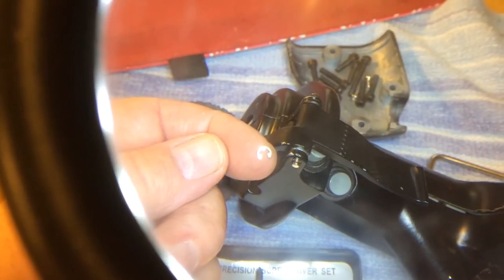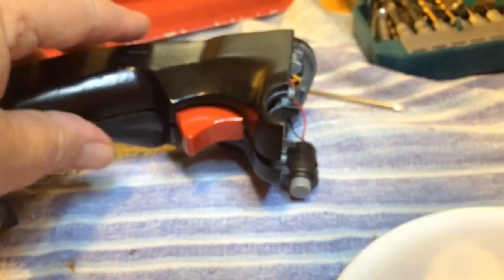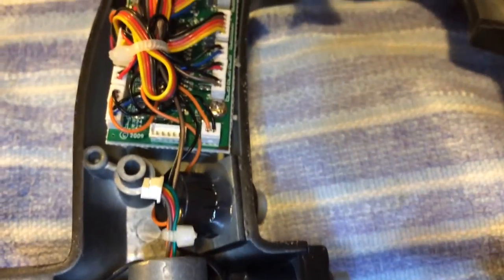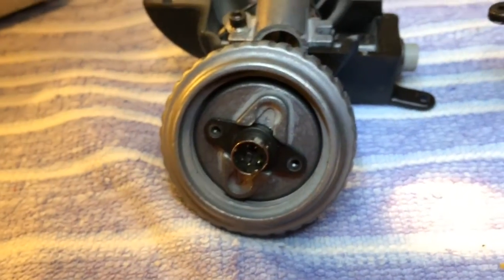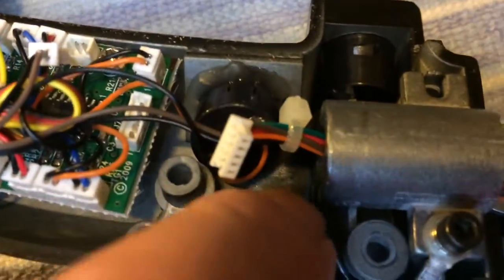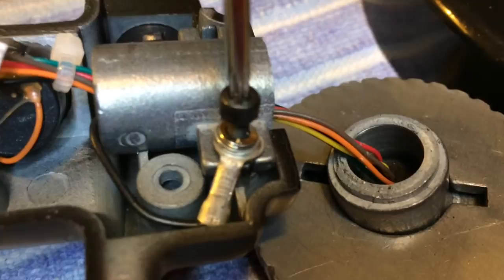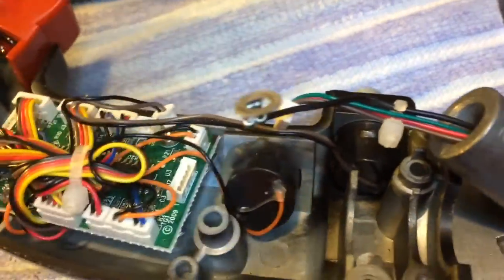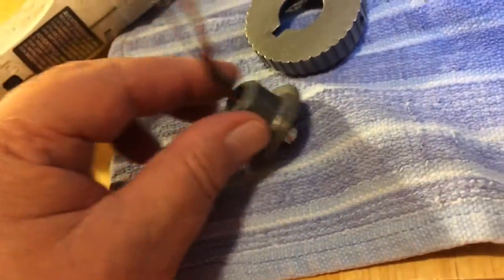Catastrophic Failure of the Thrustmaster HOTAS Warthog Flight Stick - Disassembly and Diagnosis E1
Teardown of the Thrustmaster HOTAS Warthog Flight Stick to determine cause and remedy of the Catastrophic Failure of the support/connecting rod...physically decapitating the stick from the base...like a a master surgeon  removed your head from your body - leaving all the the nerves and blood-vessels pristinely intact...Whoa!...howzat for nightmares!...

Anyway, since
1. Thrustmaster customer service did not return my email plea, save a notification that they HAD received my request for support and or parts and;
2. This stick is over 5 years old...4 years out of warranty, I decided to open it up and see if I could fix it.

IT IS DEFINITELY FIXABLE...you will see in this vid that a REPLACEABLE PART detailed in all of it's 3-d rotating glory... failed...a part that was;
A. not properly affixed to the pot-metal-like Flight Stick body...because;
1.Only one of the two  machine screws locations were anchored, the other was EMPTY, and;
B. The body of the Flight Stick AND the support/connecting rod has not enough iron content to attract a Neodymium magnet. it IS steel feeling but..not;..and;
C. Stick body and support/connecting rod assy, are way too heavy for aluminium, so most likely it's an alloy.
D. As one of my Flight Sim Colleagues suggested, probably ...Pot Metal...great for precision Die-Casting. kinda sucky for strength especially the way it was designed with a "waist"...or narrow part of the support/connecting rod, .this area is precisely where the failure occurred..lets not mince words...it broke in two.

It is an the ONE area of ANY joystick, real or simulated that is SUPPOSED to aid in "Turning and Burning" in the A-10C. thus subjected to the most stress...and;
1. I was NOT in a Warthog...rather my Lancair Legacy in bumpy but manageable weather...

UPDATE: Per Thrustmaster TECHNICAL support's Brian ...The part NEVER breaks.  it is NOT AVAILABLE  as a spare part. , and I will have to buy a NEW HANDLE for over $120 including shipping.   BUYER BEWARE!

I have seen a vid showing how to braze pot metal with a eutectic alloy rod, with just gas and flux and a blue putty like heat absorption material...

Interestingly. I HAVE some of this stuff and I just read.

"Manufactured in the U.S., but the location for the market is the entire World. The aluminum welding repair kit is called "ALUMIWELD". It has been available since the 1970's within the United States, yet it had not been marketed properly during that period.

Product: ALUMIWELD is a welding rod that is able to repair any aluminum metal by using a PROPANE TORCH !

BUT WAIT Chas!!...you already said that it was problably NOT Aluminum. Read. on...again Quoting from their site,

"Also will repair Zinc based metals, (Pot Metal), Mag-Alloy and Galvanized Steel all with a propane torch.

AlumiWeld is capable of repairing copper and brass to aluminum."

I might try this if Thrustmaster Support isn't up to my expectations.

I did this project because I saw nothing on Youtube on the Thrustmaster HOTAS Warthog Flight Stick Disassembly...base disassembly for the "stiction" problem. yes...

...but not the Flight Stick itself.

I hope it gives one or two of you some insight into our WayyyyyyyyyyTooExpensiveButWonderful WhenItWorks(for Five-Years it was magnificent...but at that price...better be...for a  Lifetime) BestEnthusiastHOTAS...on the market.

Chas